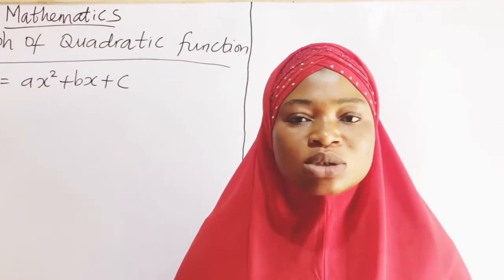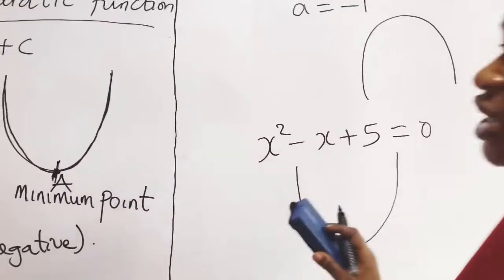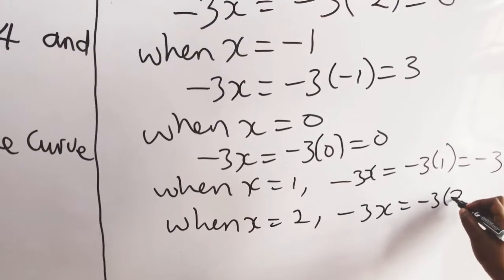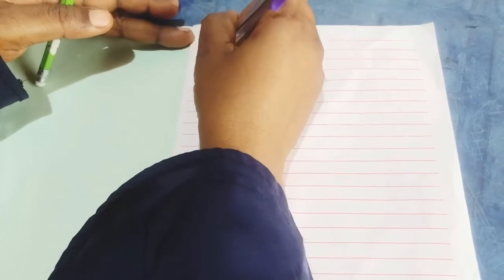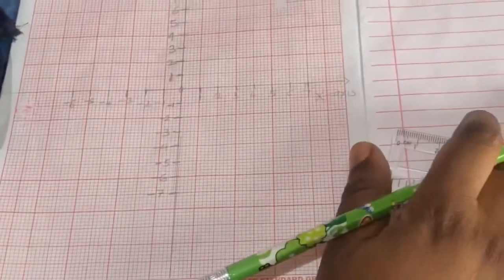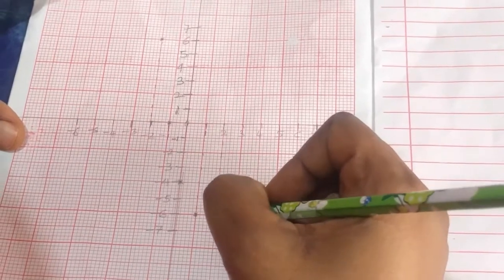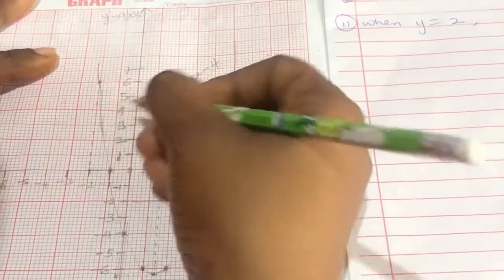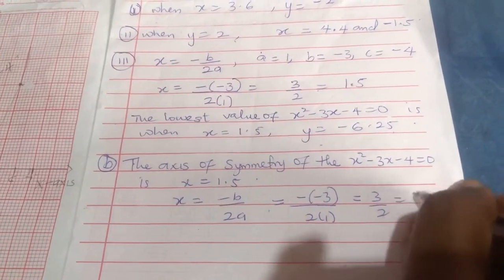How to draw graph of Quadratic function